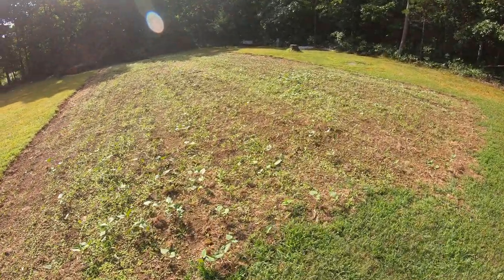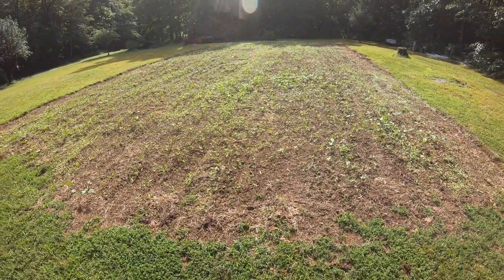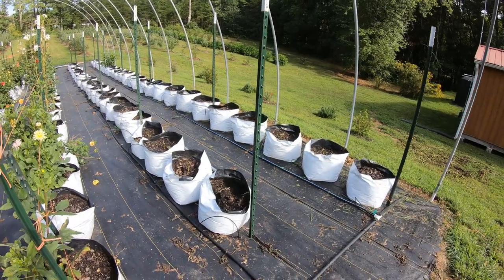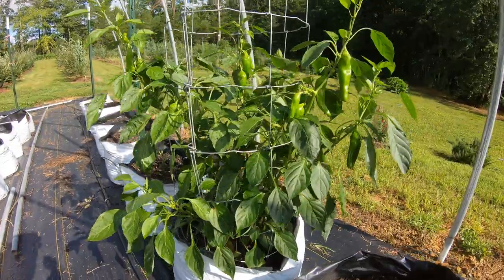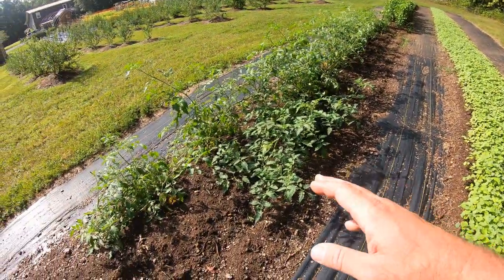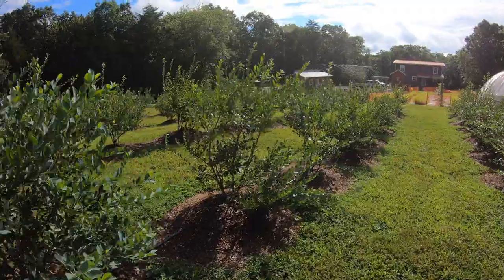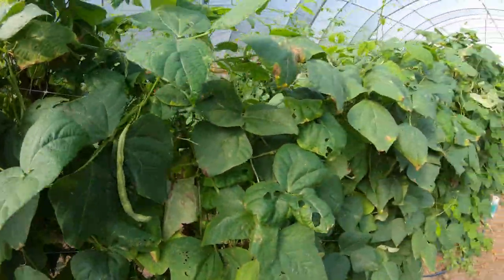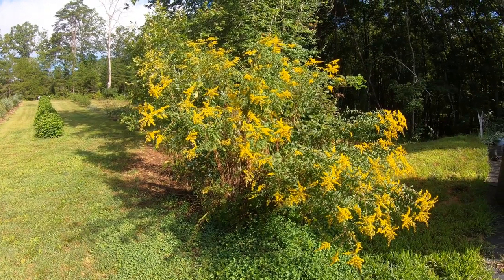Hendon Farm Vlog #02 - Cover Crops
Mid August is here and we are winding down our summer CSA and getting the beds moved in to cover crops

Geotextile Fabric - Google search Dewitt Landscape Fabric. We use 3' & 4' widths.